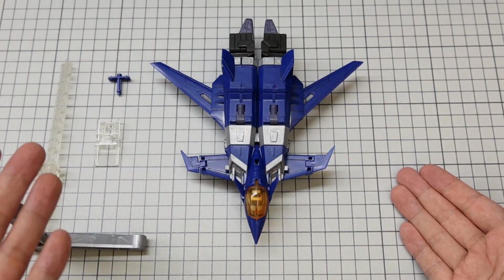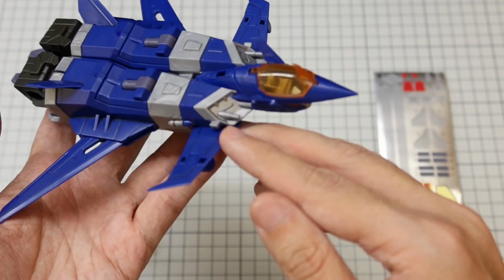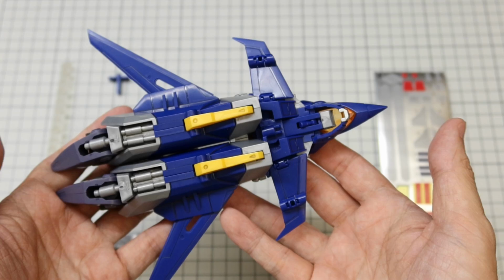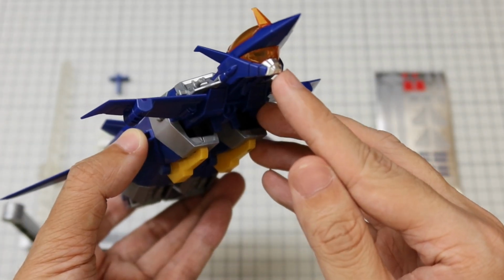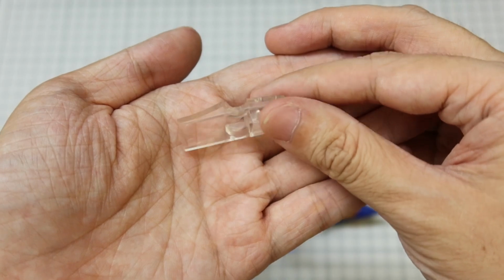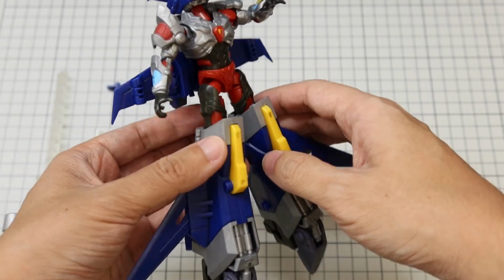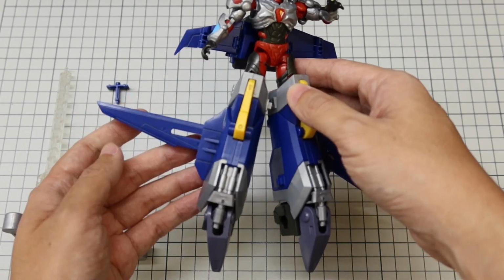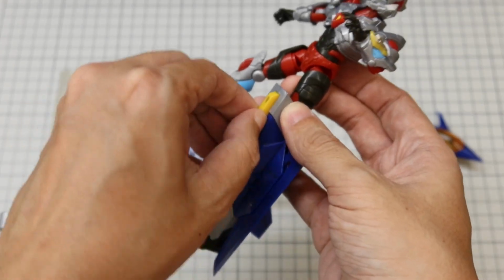SSSS.Gridman 04 Sky Vitter Super Minipla : Aerial Armour for Armour suit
You did not miss 02 and 03 from the line, I skip ahead because the combination for Sky Gridman is simpler compared to the other two support mech

0:00 Intro
1:33 Stickers (Not agreeable)
2:11 Details on Sky Vitter
6:59 Part Forming
7:36 the Stand
9:03 Sky Gridman
11:50 Aerodynamics (or lack thereof)
13:31 (de)Combination